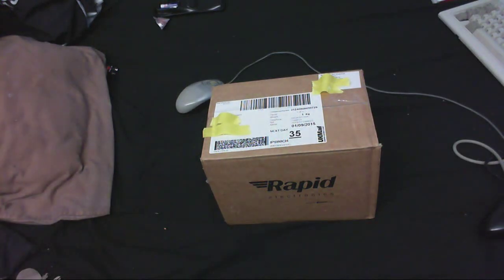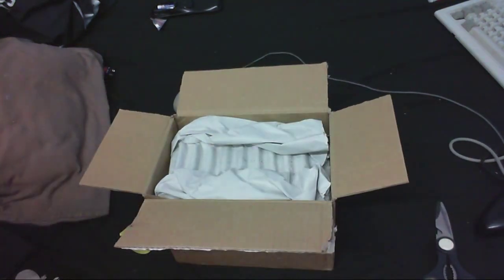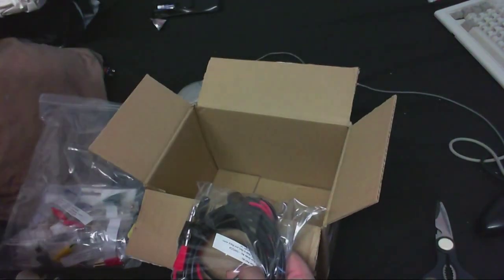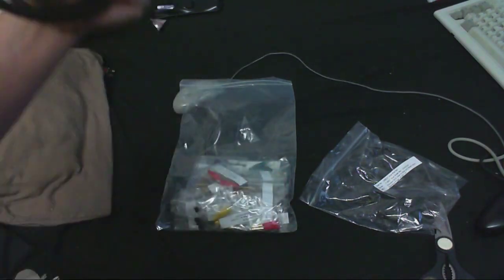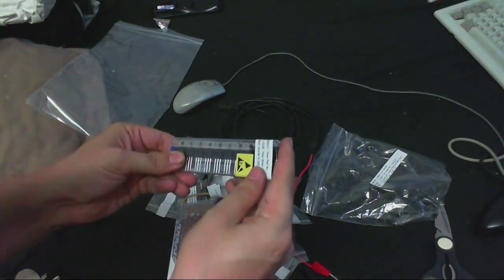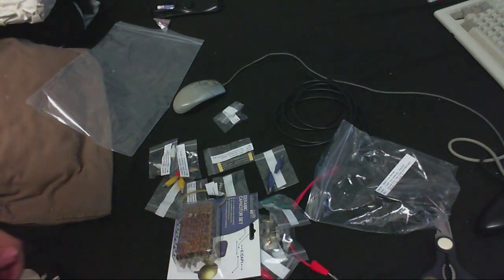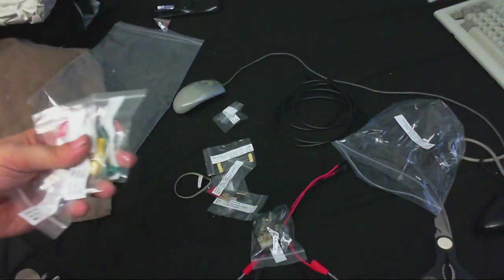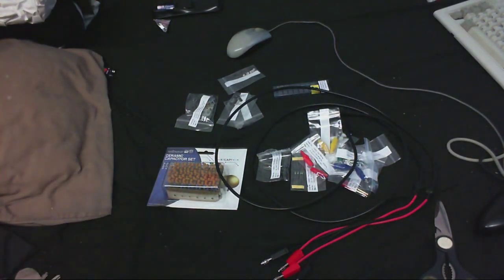Mail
Got some more stuff to unbox, mainly for the upcoming superhet radio receiver projects.